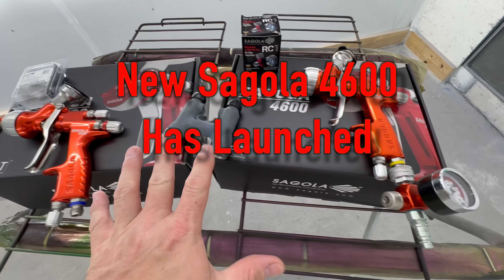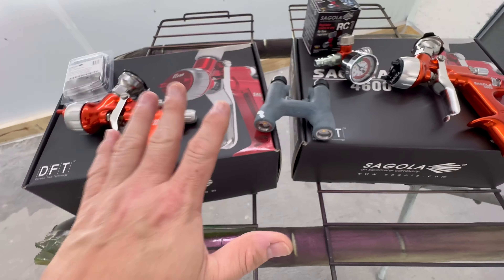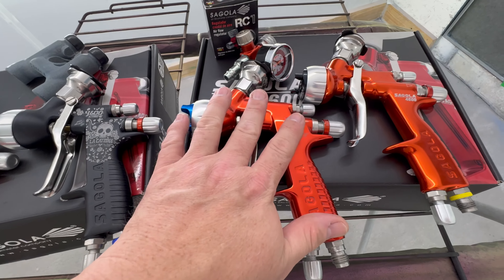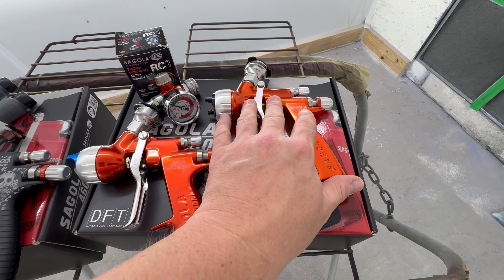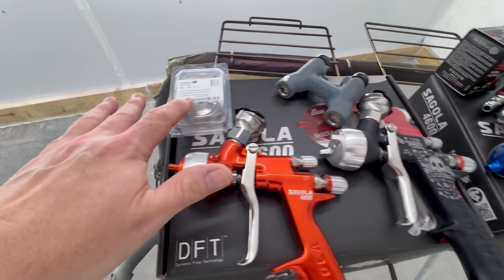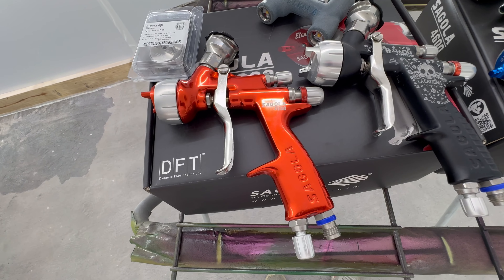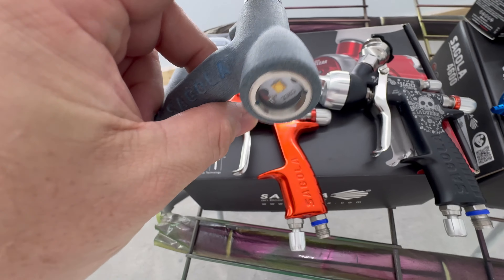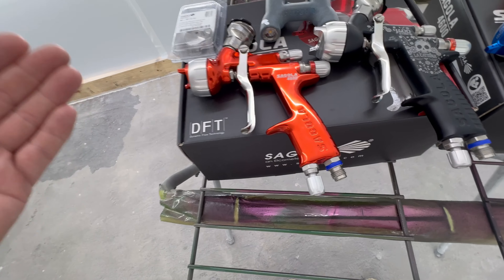New Sagola 4600 Released - NOW Available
The NEW Sagola 4600 has been released!

You can now buy your own. The new Sagola 4600 has been a game changer for me and my Custom Body Shop. It sprays so much better, Base coat and Base with Metallic's go down much smoother.

The new Sagola 4600's will be the best investment you will do this century! You will work more efficient, Spray better paint jobs. In and out of the booth with no worries! So what wait? Let me show you how it has helped me.

..:: Products I also use in my videos ::..

' ' The NEW Sagola 4600 Spray Guns ' '
--- New Sagola 4600
Sagola 4600 Clear Pro 1.3
Sagola 4600 Clear Pro 1.3 Digital
Sagola 4600 DVR Clear 1.3
Sagola 4600 DVR Base 1.3

--- Sagola Air Regulators
Sagola RC1 Air Flow Regulator
Sagola RC2 Air Flow Regulator

--- Sagola DPC Cups (The Cheapest Disposable Paint Cups On The Market)
Sagola DPC Cups 600ml
Sagola DPC Cups 800ml

--- Sagola 4600 Xtreme Air Caps
Sagola 4600 Extreme Aqua Air Cap
Sagola 4600 Xtreme DVR Clear Air Cap
Sagola 4600 Xtreme HVLP Air Cap

--- Sagola Air Filters
Sagola 5000X Air Regulator Filter Stage 1
Sagola Super Flow Drying Gun for Waterborne Paints
Sagola is The Future T-Shirt

--- Elcometer Paint Thickness Measurement Tool
Elcometer Automotive Paint Meter for Steel and Aluminium

--- Spray Gun Cleaner
Naked Gun Spray Gun Cleaner

--- Cleaners
Waterbase Cleaner
Prep-All Wax And Grease
Tack Rag
Microfiber Tear Away Towels

--- Body Filler
Rage Body Filler
Rage Hardner
Glazing Filler
Polyester Filler Primer
Polyester Primer Catalyst

--- Masking Tape
36mm Masking Tape
24mm Masking Tape
Masking Plastic Film for Cars
18" Masking Paper
6" Masking Paper
Smooth Soft Edge Foam Tape

--- Finish 1 Clear Coats
Sherwin Williams Finish 1 FC-720
Sherwin Williams Finish 1 FC-710 (Faster Clear)

--- 3M Sand Paper
3M Cubitron Xtract Net Disc 6"

00:00 Intro
00:11 Luxe Kustoms Intro
00:27 Sagola 4600 Overview
02:00 Sagola 4600 Base Compare
03:33 Sagola 4600 Clear Compare
06:14 Sagola AltAire Spray Gun Light
08:04 Sagola RC1 Air Regulator
08:47 Ending Screen
10:02 END